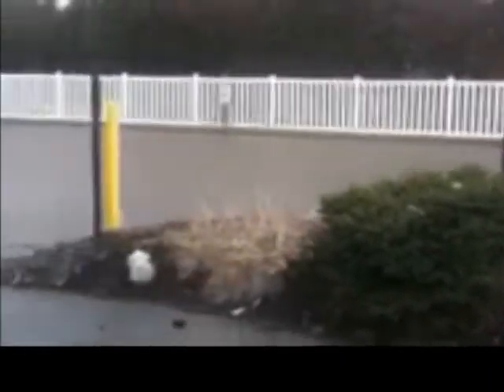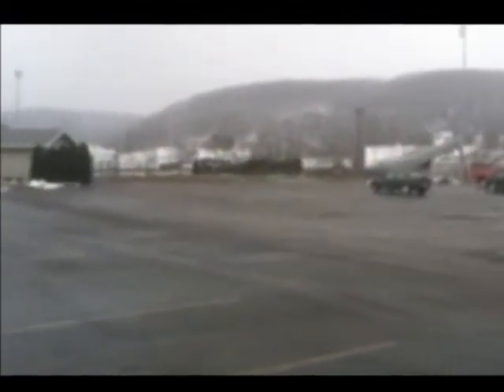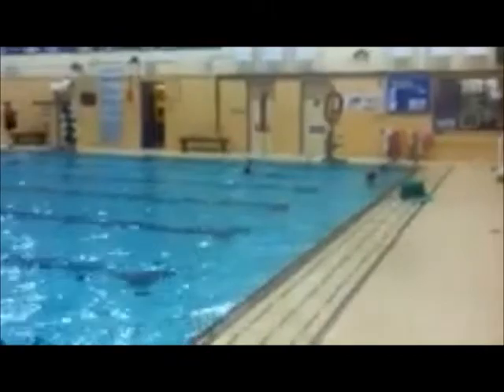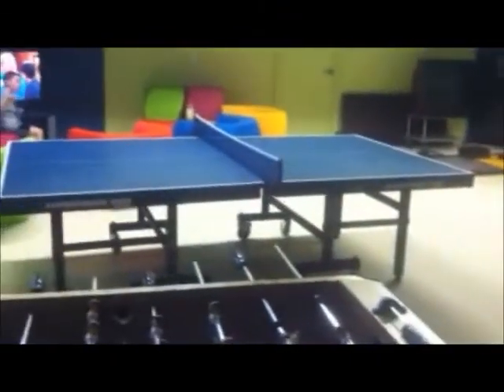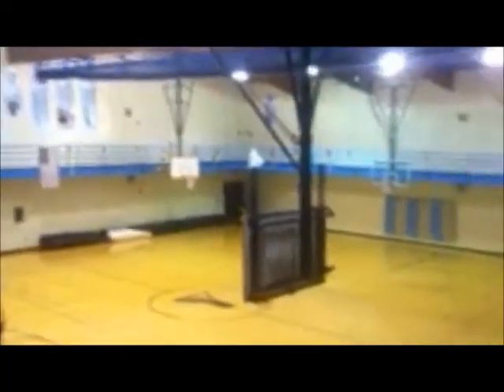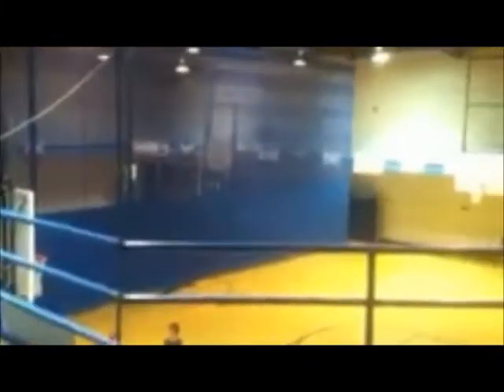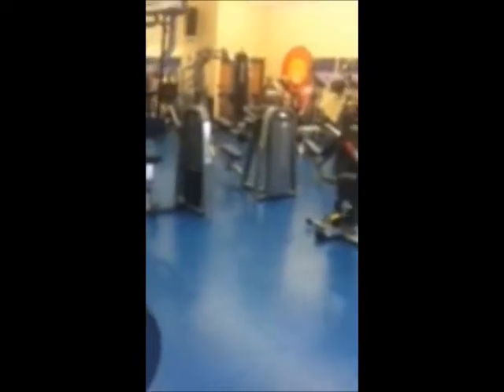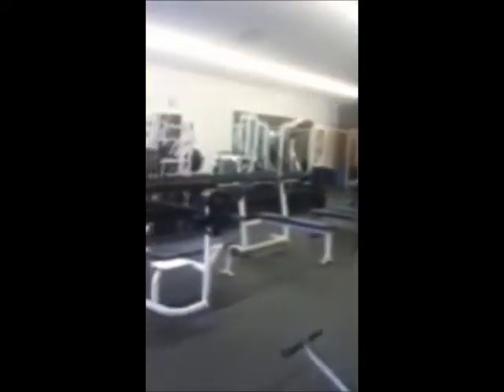HPE 410 - YMCA Presentation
Video presentation for the Warren County YMCA